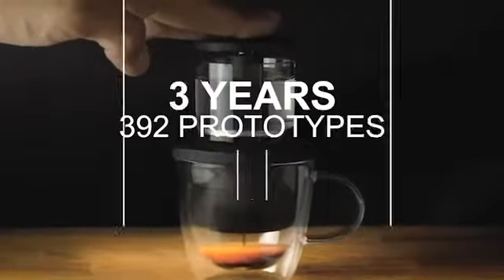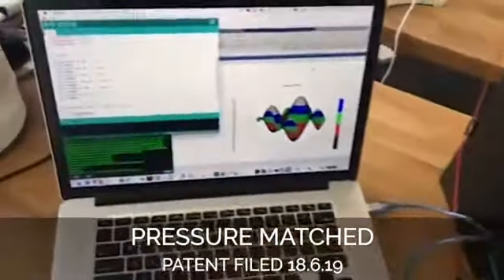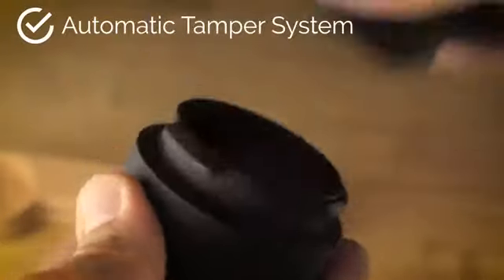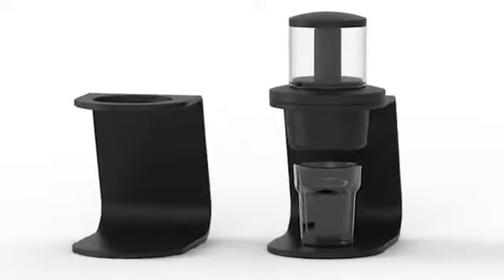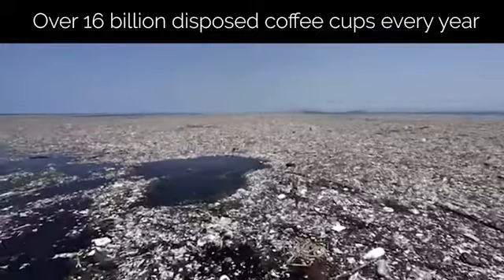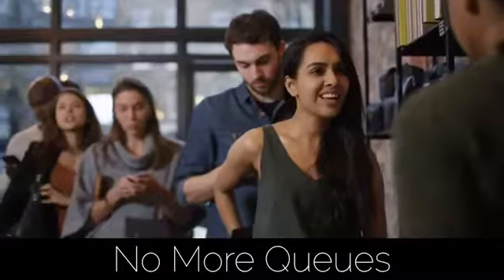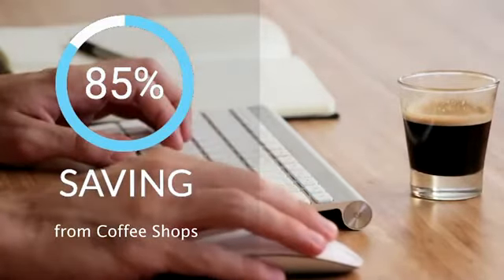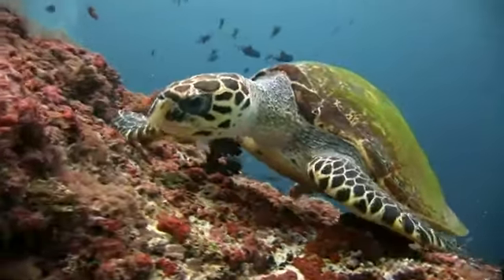The Pollution saving Pocket-Sized Barista - COFFEEJACK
Pollution Saving Espresso Maker No Bigger than a Cup, It's pocket-sized Barista.
No Electricity, Pods or filters, just Great Espresso Coffee.
Micro Hydraulic technology, Rich Aroma with a Thick Crema.